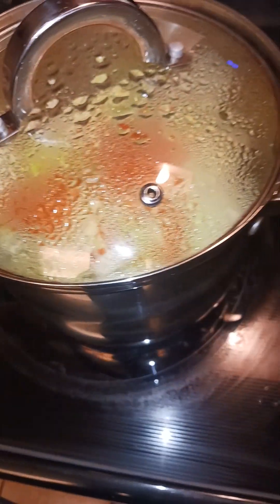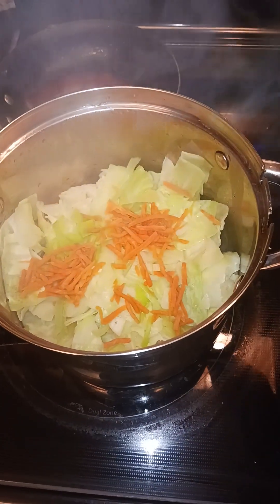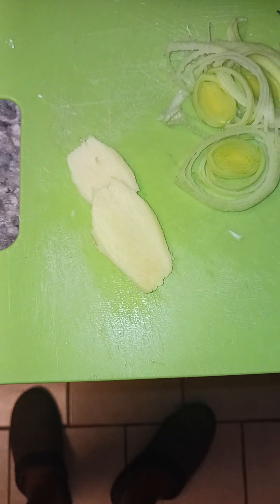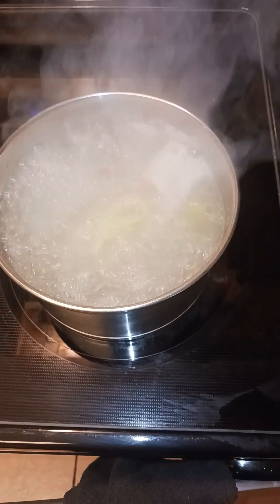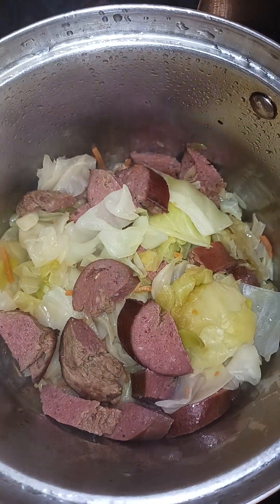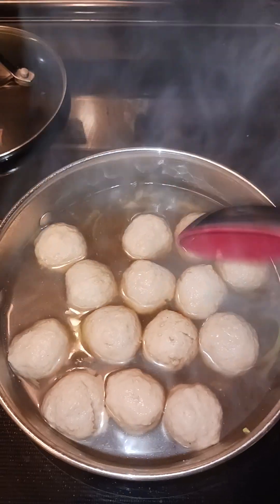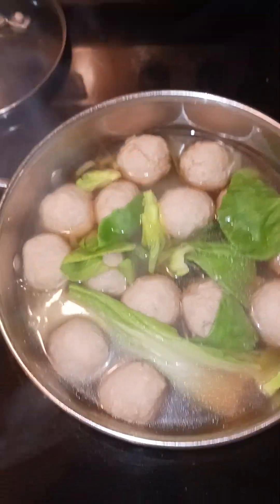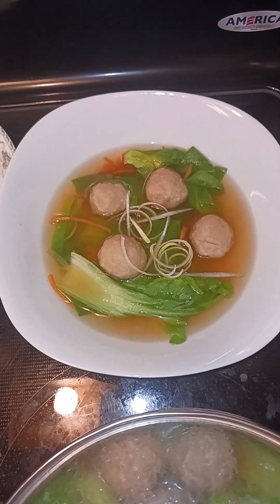Low-carb Pork Meatball Soup with Bok Choy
About The Recipe
5 mins prep 10 mins cook 6 serving 2g net carbs/serving
53 cals/serving

Ingredients

Asian Pork Meatballs, 1 pack

Bok choy, 150 Grams (5.29oz, 150g)

Water , 5 cups (41.8oz, 1185g)

Chicken Flavor Bouillon, 10 Grams (0.35oz, 10g)

Fish sauce (nam pla or nuoc mam), 10 Milliliters (0.43oz, 12.2g)

Soy sauce, low sodium, 20 milliliters (0.76oz, 21.6g)

Hong Kong, Premium Dark Soy Sauce, 5 Milliliters

Monkfruit w allulose, 5 grams

Salt, Himalayan (pink), 2 Grams (0.07oz, 2g)

Cooking Wine, 50 Milliliters

Leeks, raw, 10 Grams (0.35oz, 10g)

Ginger, fresh, 3-5 Grams

Onion, 15 Grams (0.53oz, 15g)

Garlic Cloves, Peeled , 1 Clove (0.14oz, 4g)

Light Yellow Miso, 5 Grams (0.18oz, 5g)

Instructions

Wash boy choy well, then set aside.

The pork meatballs were purchased from local Asian market.

 In a medium to large pot, add the 5 cups of water. Once the water
start to boil and add in everything except the boy choy and miso. Let simmer for 3-4 minutes.

 Using a small mesh strainer and spoon or chopsticks drop the miso into
the strainer, then lower into the broth and stir it around until it dissolves. Let simmer 1-2 minutes.

Taste soup to see if anything needs to be added. If not, add in bok choy then let simmer an additional 2-3 minutes

Nutrient Value
Calories 53
Fiber 0.4g
Starch 0.3g
Sugar 0.8g
Added Sugar 0.1g
Sugar Alcohols 0.0g
Allulose 4.1g
Protein 3.7g
Fat 2.4g
Monounsat. Fat 1.1g
Polyunsat. Fat 0.4g
Omega-3 Fat 0.0g
Omega-6 Fat 0.4g
Saturated Fat 0.8g
Cholesterol 9.2mg

Extra:

The steam cabbage dish was just an extra dish a simple talk through recipe.